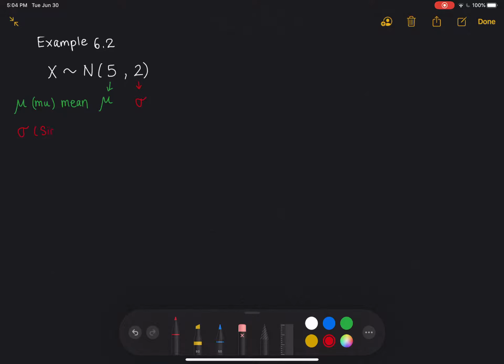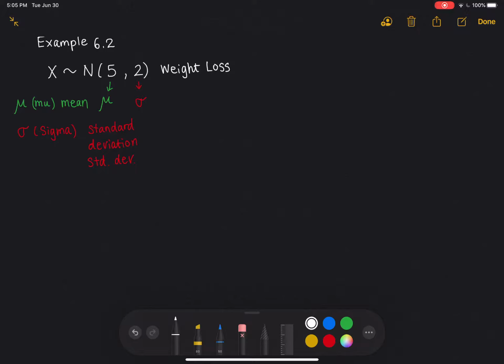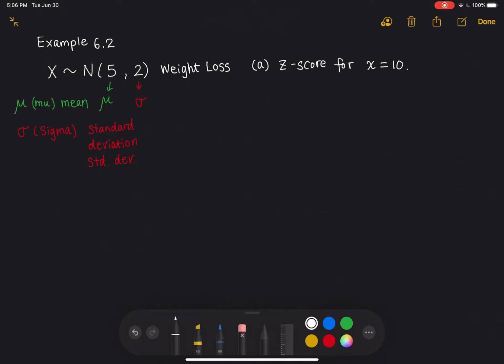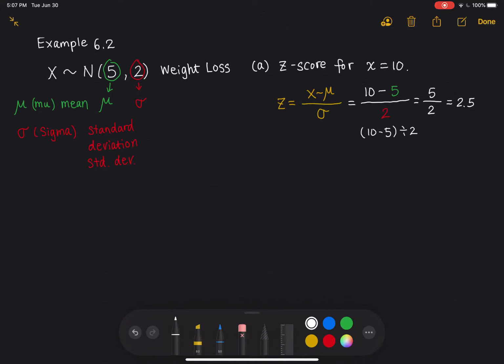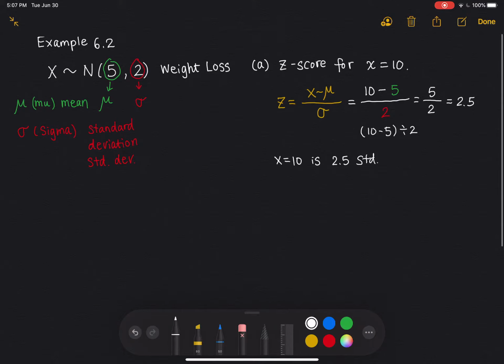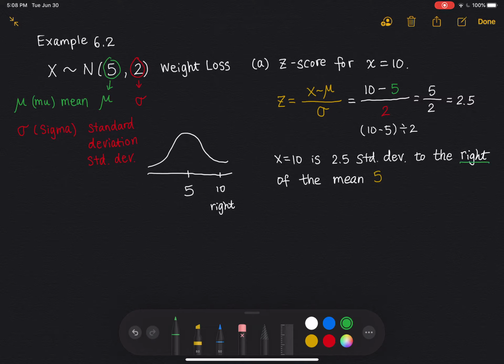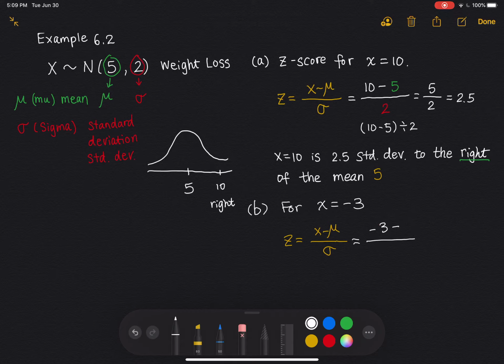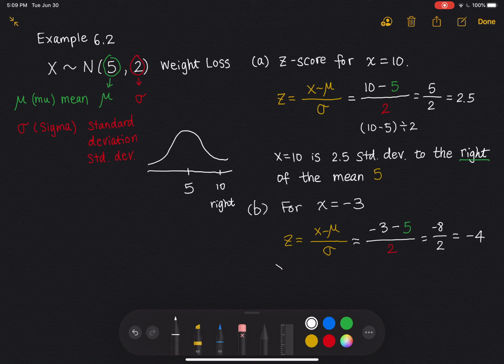Ch 6 The Normal Distribution Z-score